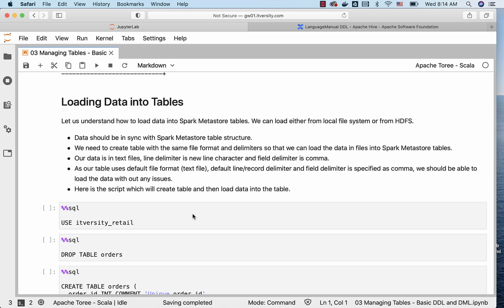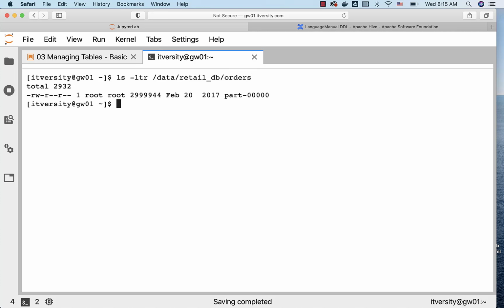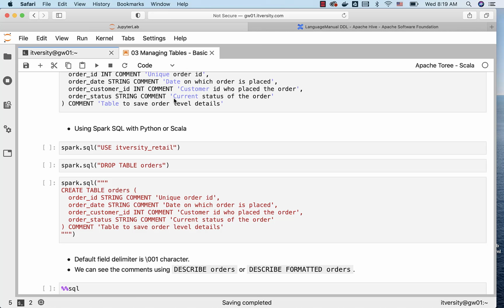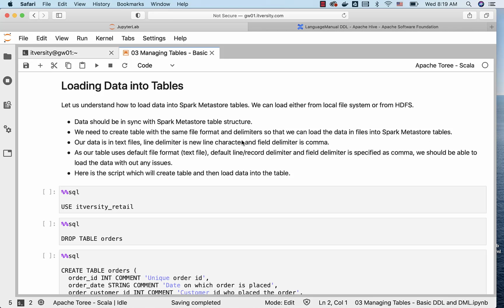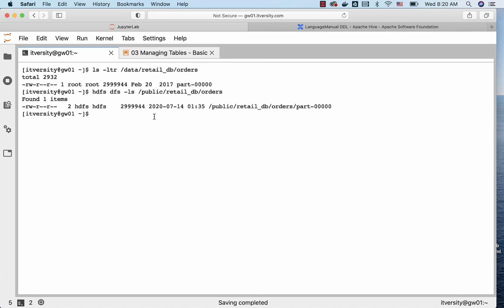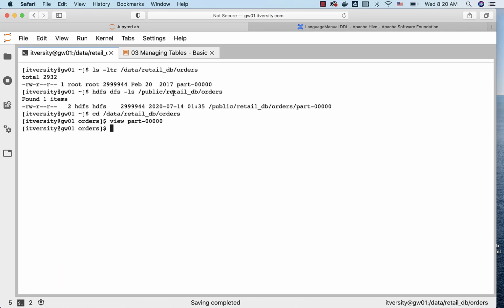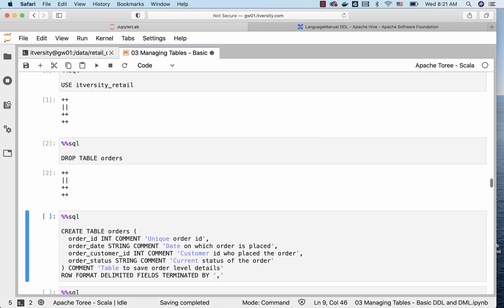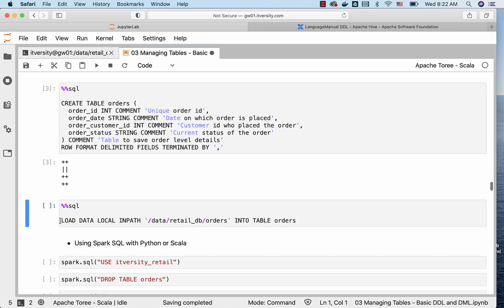Spark SQL - Basic DDL and DML - Loading Data into Tables - Local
Let us understand how to load data into Spark Metastore tables. We can load either from local file system or from HDFS.

You can access complete content related to this video by clicking